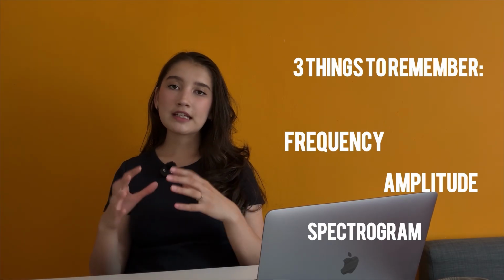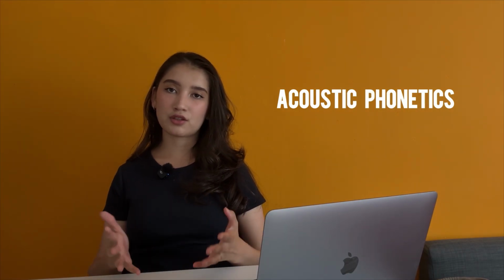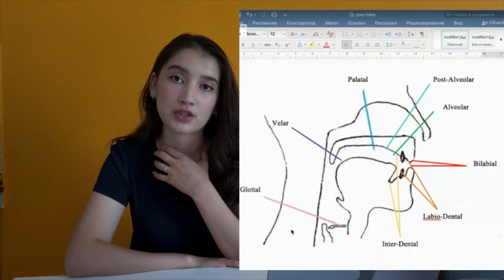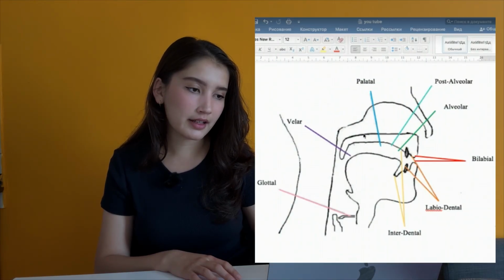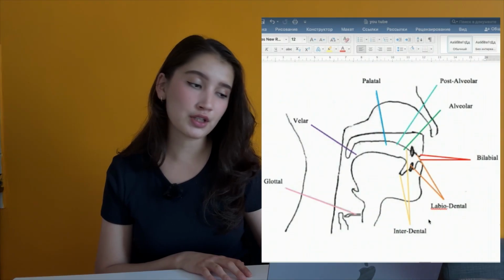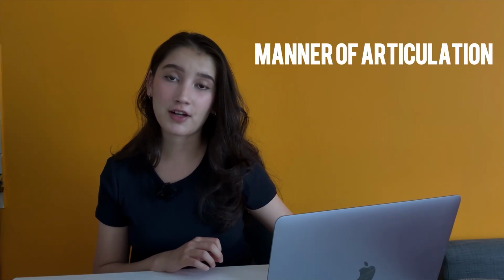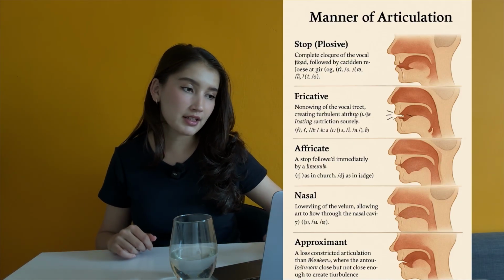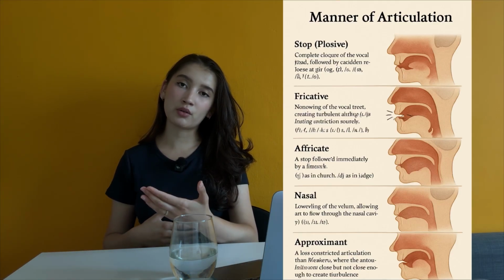Linguistics | Lecture 2. Phonetics and its main categories.